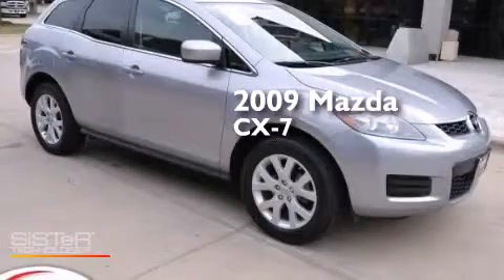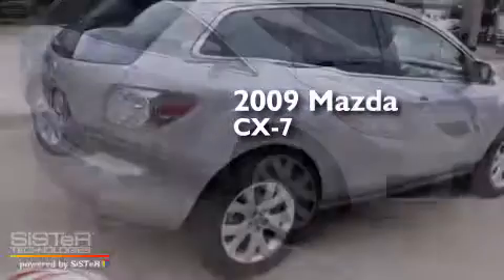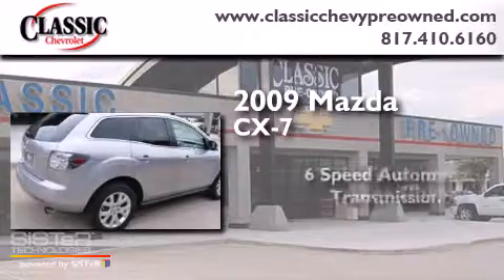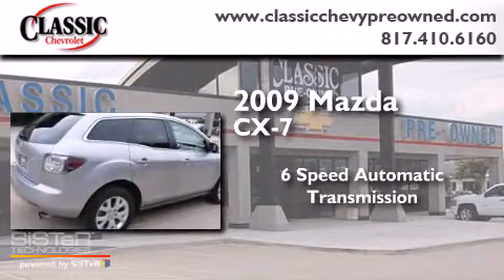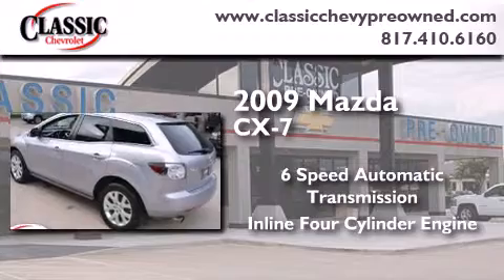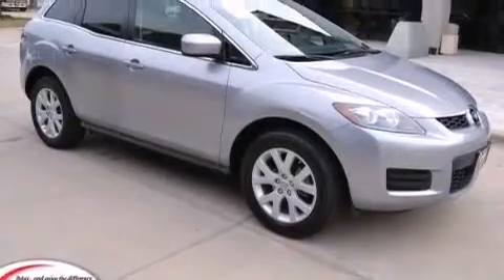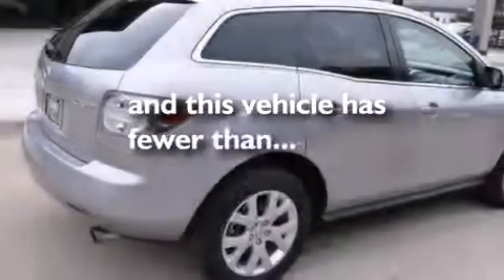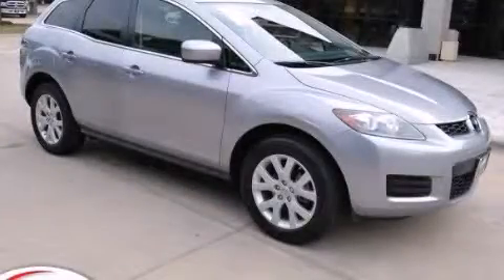2009 Mazda CX-7 Arlington TX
Year : 2009
 Make : Mazda
 Model : CX-7
 Engine : Gas I4 2.3L/138
 Trans . : Automatic
 Exterior : True Silver Metallic
 Miles : 55,693
 Interior : Other

 2009 Mazda CX-7 Grapevine TX